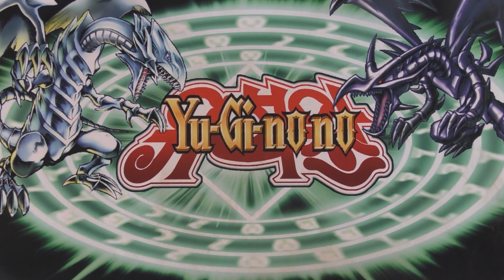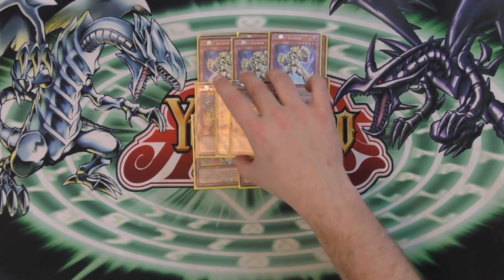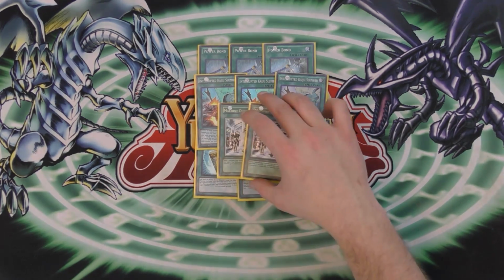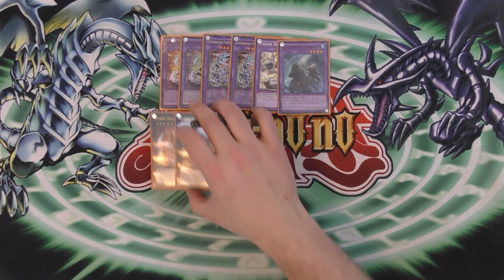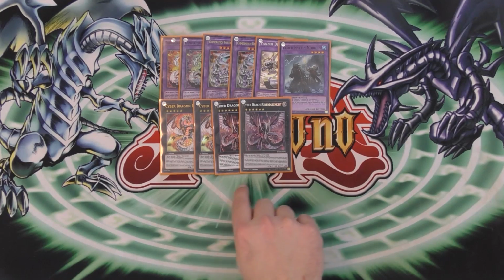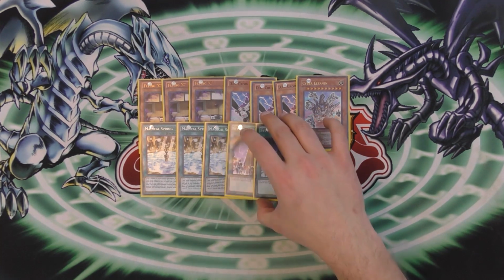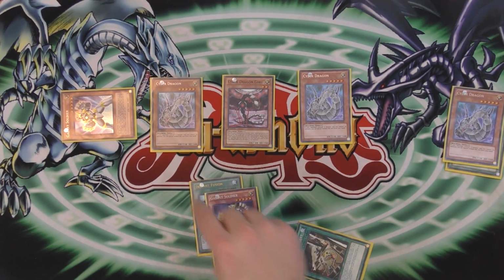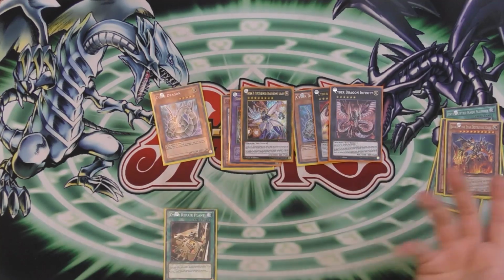BEST CYBER DRAGON DECK PROFILE 2017 WITH COMBOS!